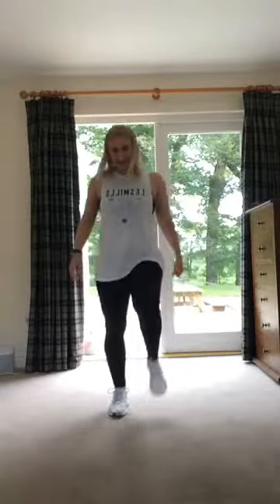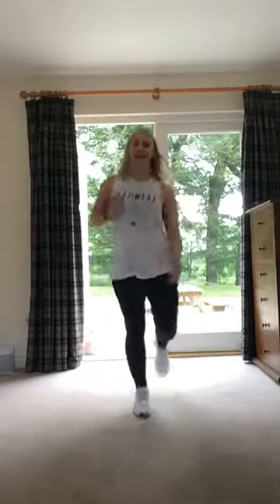Leisureactive LOCKDOWN LIVE (Week 11) - BodyJam with Angela